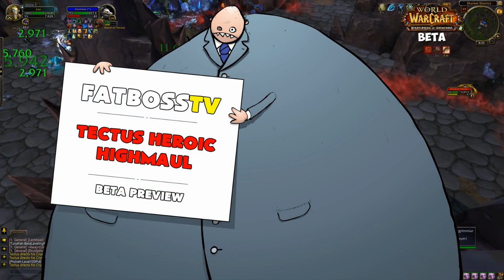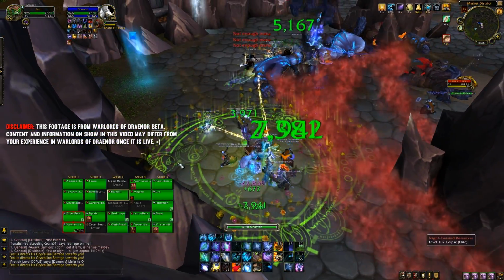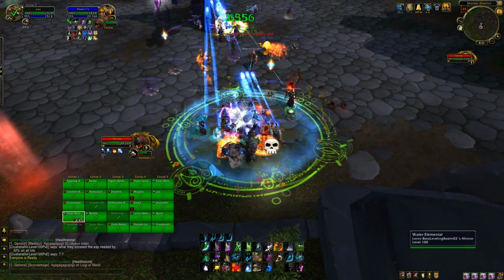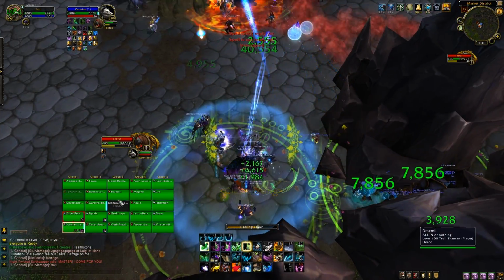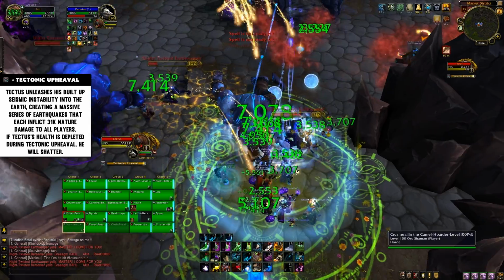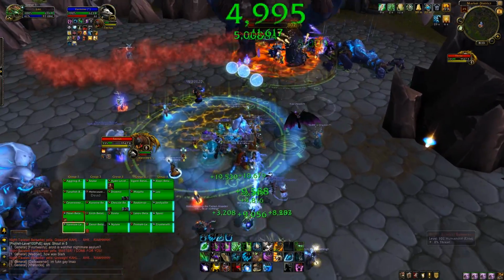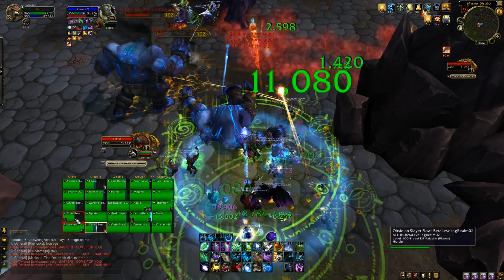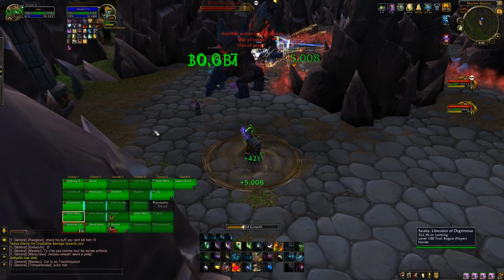Warlords of Draenor Beta: Tectus - FATBOSS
Tectus! This stone monster has some of the most chaotic mechanics you'll have to deal with in the first tier of Warlords of Draenor. When you've progressed the fight long enough you're forced to deal with the boss abilities 5 times over. Another fight where personal player skill will be high value.

Highmaul is located in Nagrand and is scheduled to be released a few weeks into the  expansion to act as first half of tier 17.

Please note that this video is a preview of the boss and potentially anything could change before this instance does hit live servers. As always expect an official FatbossTV raid guide within the first few days of this instance being released.